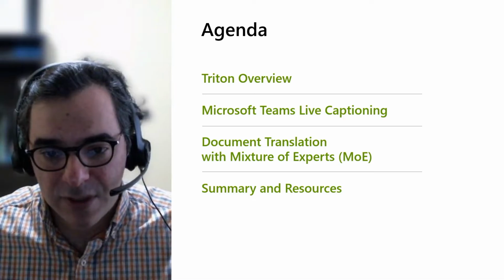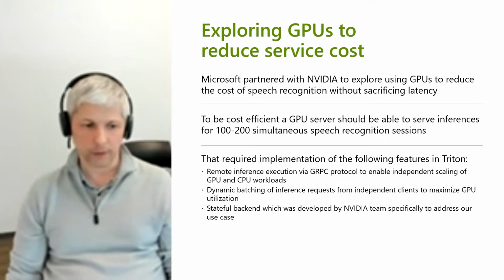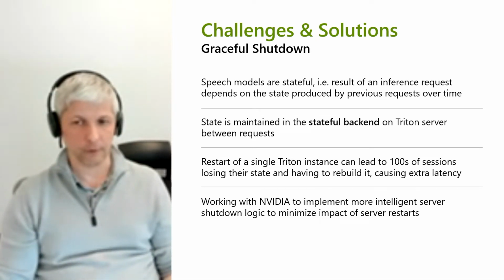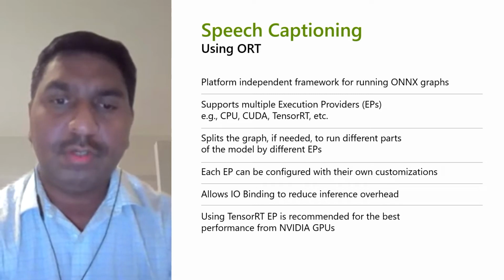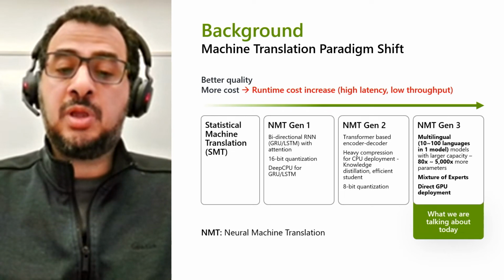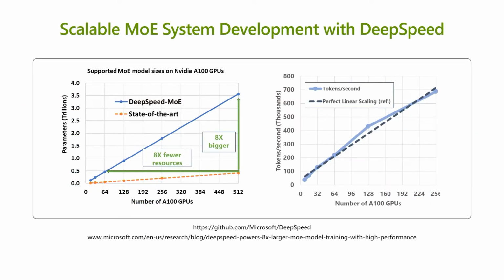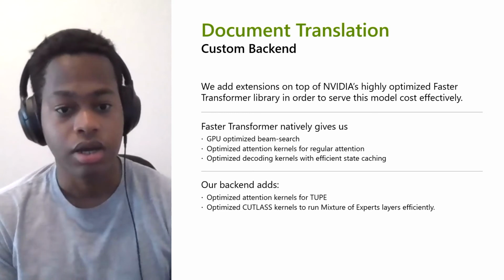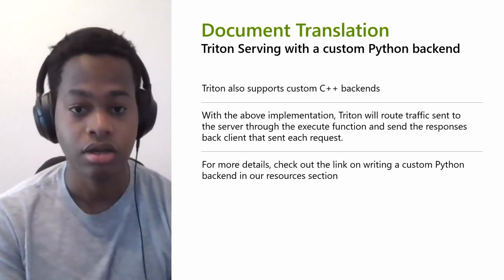Azure Cognitive Service deployment: AI inference with NVIDIA Triton Server | BRKFP04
Join us to see how Azure Cognitive Services utilize NVIDIA Triton Inference Server for inference at scale. We highlight two use cases: deploying first-ever Mixture of Expert model for document translation and acoustic model for Microsoft Teams Live Captioning. Tune in to learn about serving models with NVIDIA Triton, ONNX Runtime and custom backends.